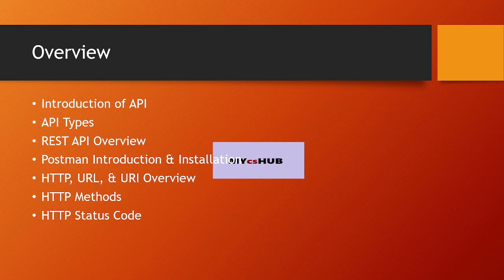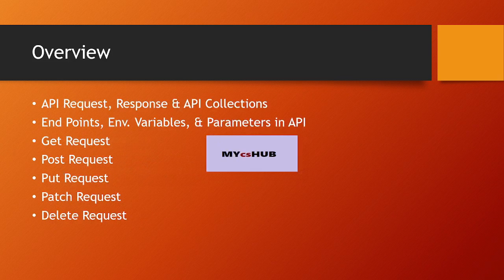API Testing Tutorial Series | What is API Testing | API Testing tutorials for absolute beginners.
In this Video we we give the overview of the new tutorial series of API testing using postman tools for absolute beginners.
We will explain you about the topics we are going to cover in this tutorial series.